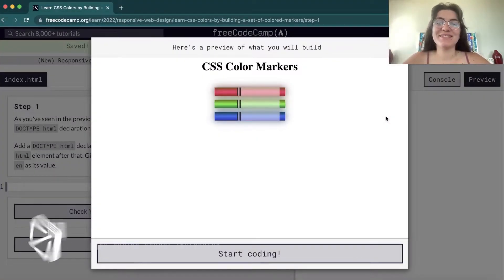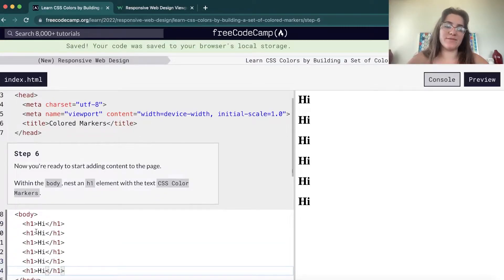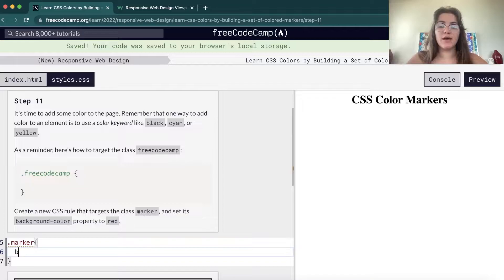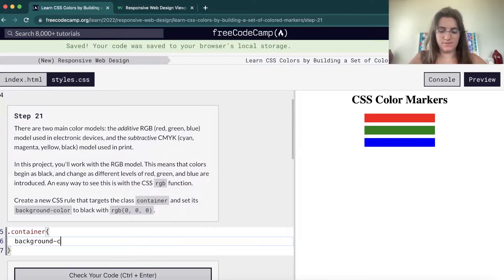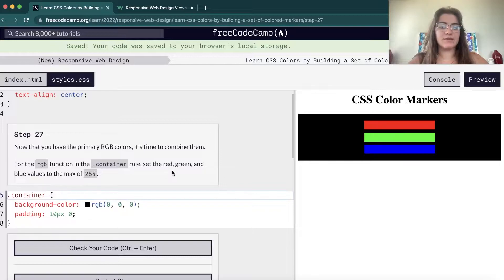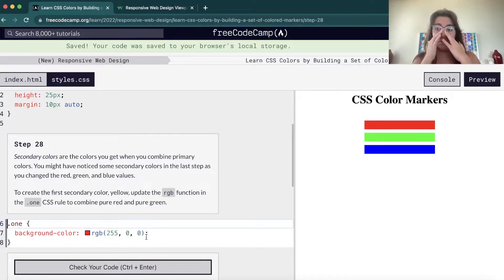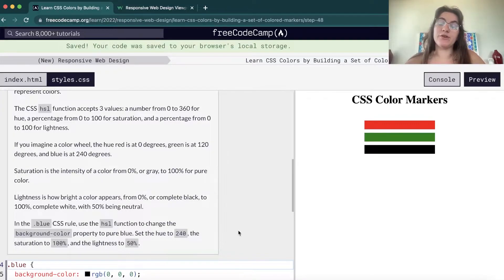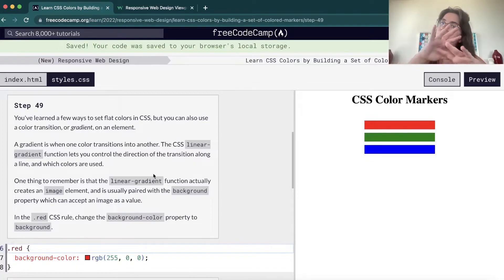freeCodeCamp: CSS COLOR MARKERS | PROJECT SOLUTION